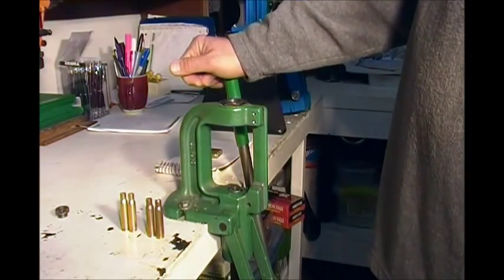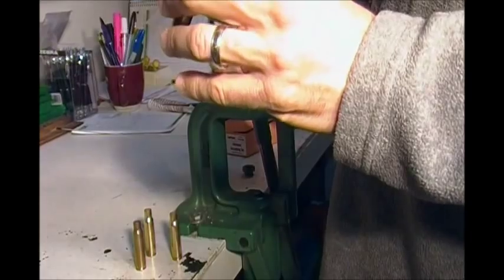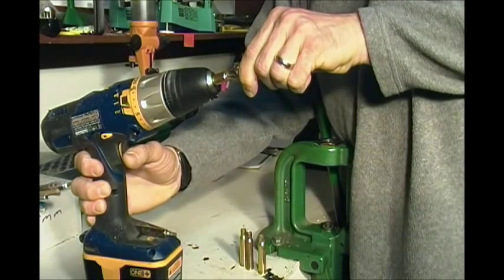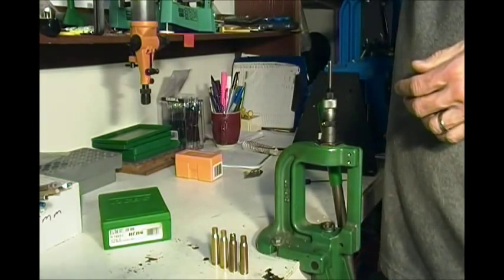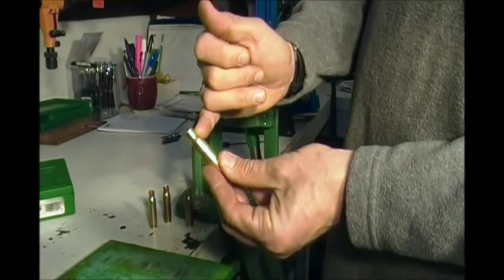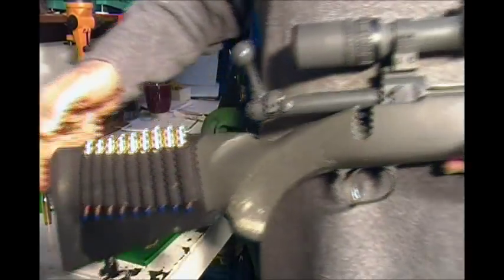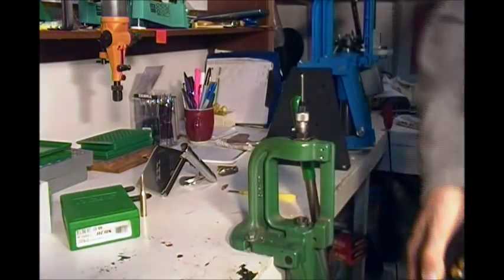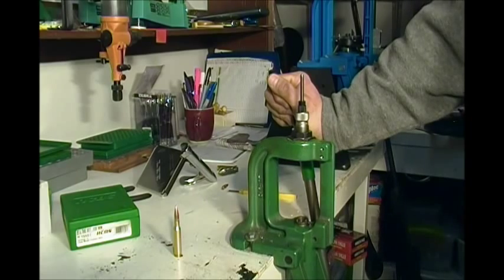.308 RELOADING BASICS WITH ONCE FIRED CASES